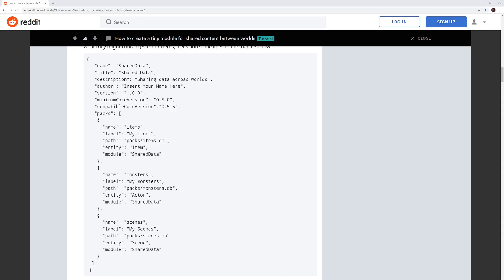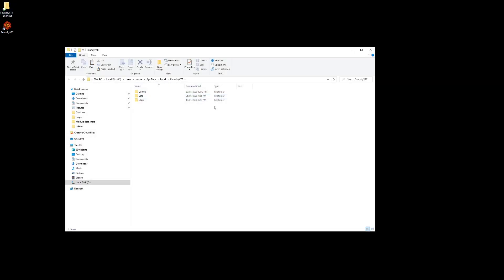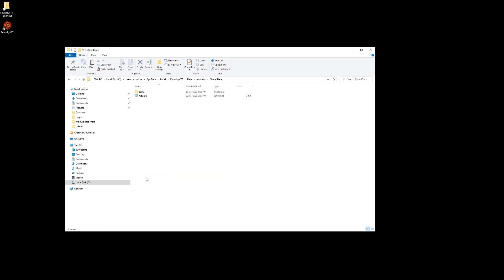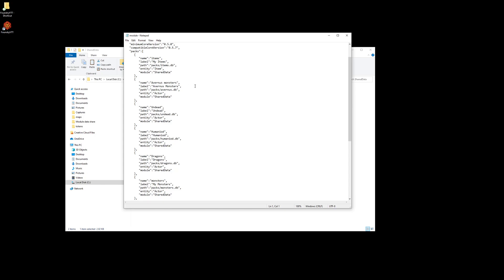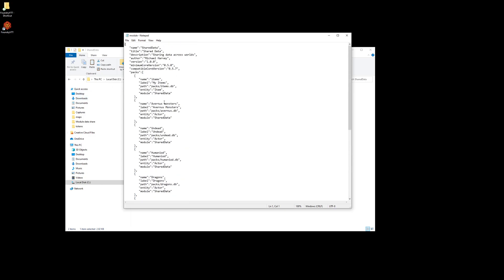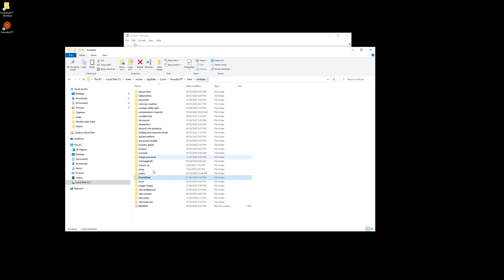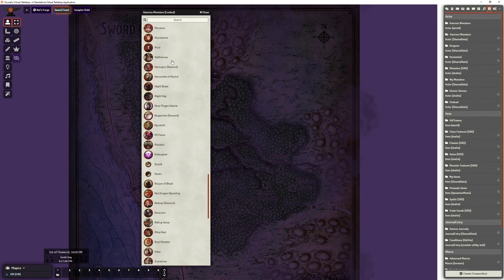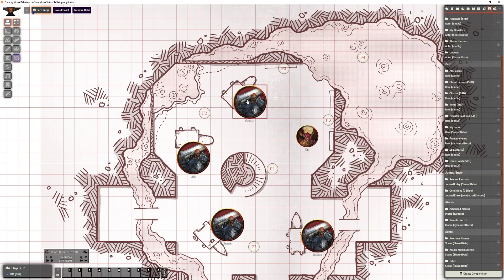Foundry VTT Shared Data Module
How to create the share data module for Foundry VT